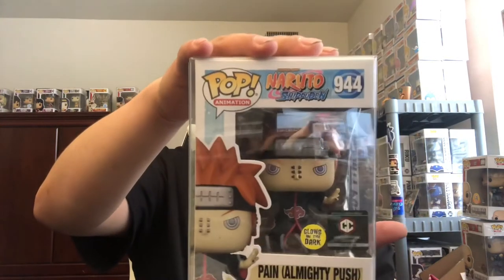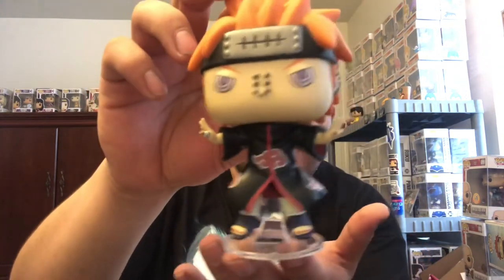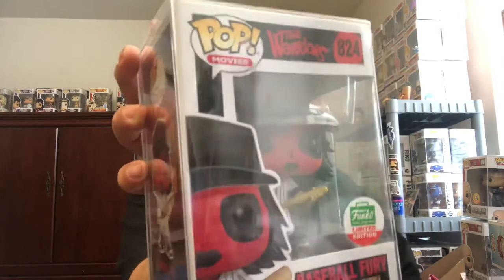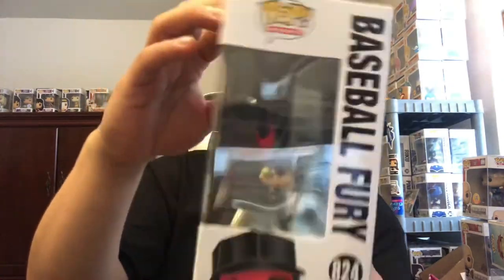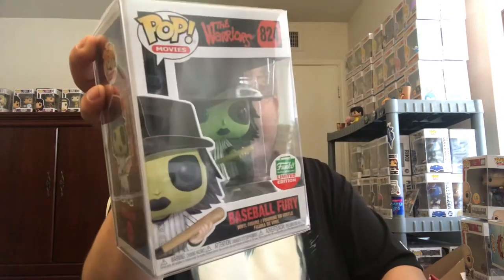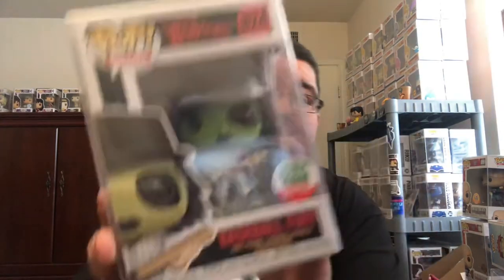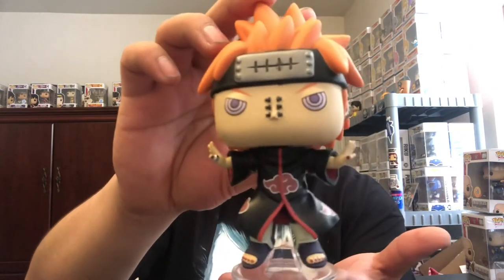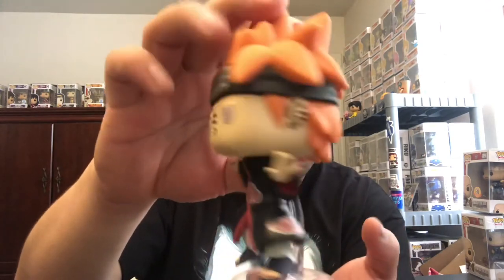First ever Toy temple mystery box! They got ship in what?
Really wanted to try toy temple for awhile but they didn’t have any top mystery prizes I was excited about but. Want to give them a shot to see how they do. Let’s find out.

Toy temple social media there website for the store or mystery purchase in there bio.